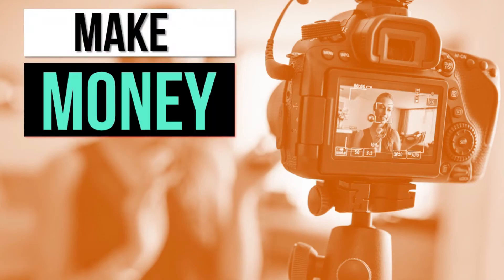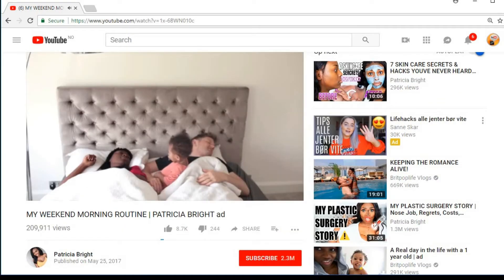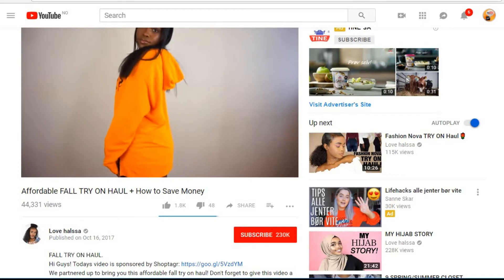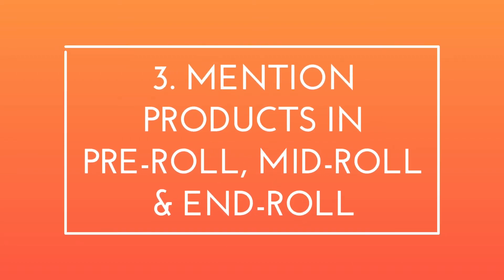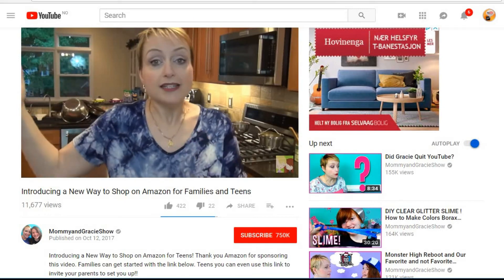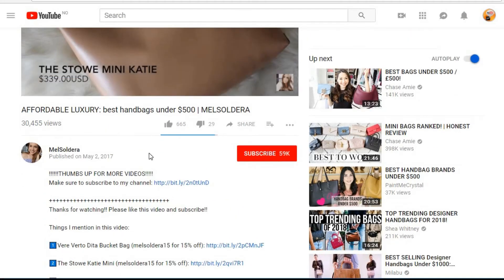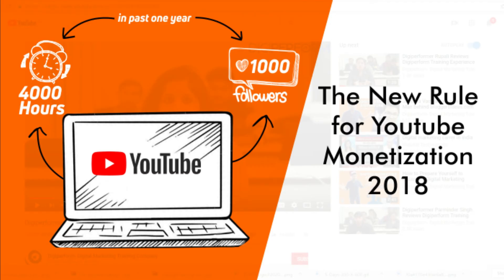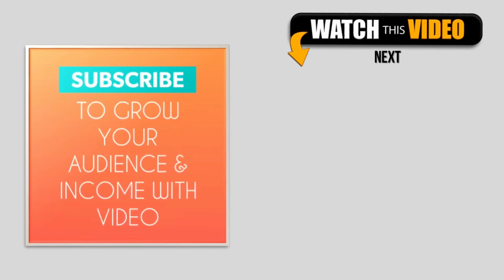Video Monetization Tips For Vloggers - 7 Ideas to Monetize a vlog & MAKE MONEY VLOGGING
Video Monetization Tips For Vloggers - 7 Ideas to Monetize a vlog & make money vlogging fast. Watch these examples on how popular vloggers seamlessly include video monetization ideas in a vlog. It's easier than you think!

Finding ideas to monetize a vlog YouTube channel is one of the key challenges most vloggers have. With these video monetization ideas for vloggers I hope these guidelines kick start you into thinking of ways you can make money online with vlog.

Have you ever wondered how YouTubers make money with their vlogs.The video also covers how to make money vlogging and tips on monetization for vlog channel.

First ways to monetize vlog videos are by using YouTube sponsors. They key is to blend it together with the actual content.

Today, I want to talk about video monetization ways for vloggers on YouTube and the different steps you need to take if you want to get started yourself.

Can you ACTUALLY make money vlogging for small youtubers. Yes, I will include a future video with exact steps. Make sure to subscriber so you don't miss out on it.

There are a variety of ways to monetize YouTube videos for vloggers.

Another one of the best ways to ways to monetize a vlog channel is to promote your own product or service.

The reality is make money vlogging on youtube is possible. Don't give up hope keep persisting with the ideas to monetize a vlog youtube channel.  how do you make money vlogging on youtube should no longer be a question. Go implement these method today!